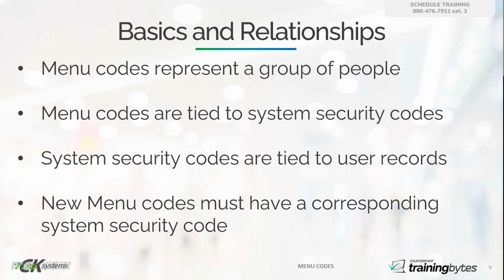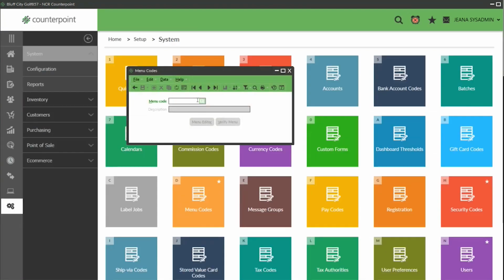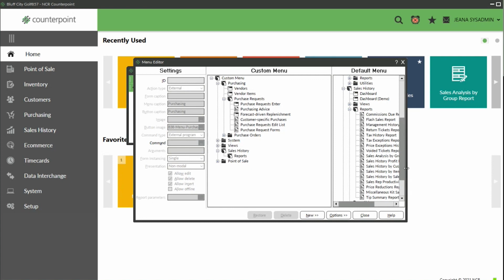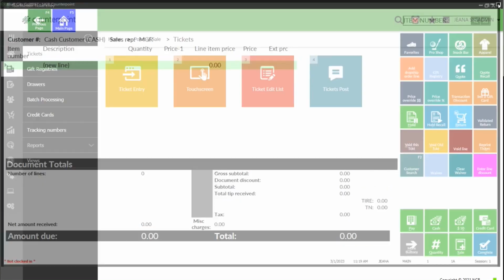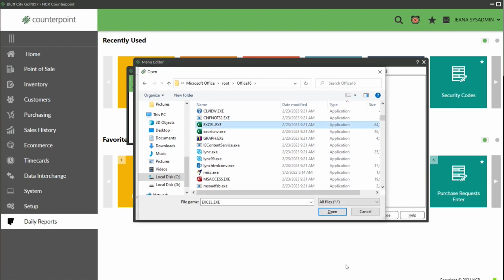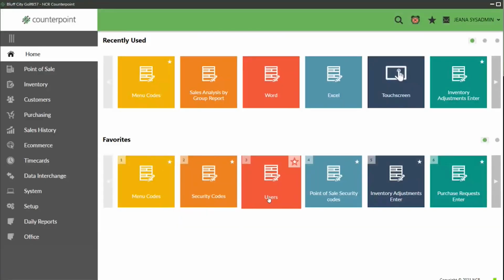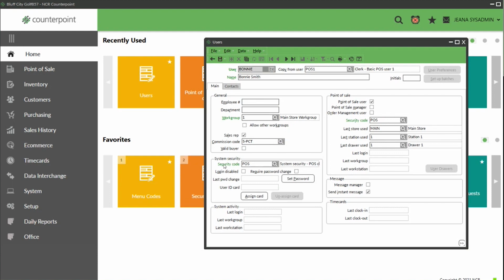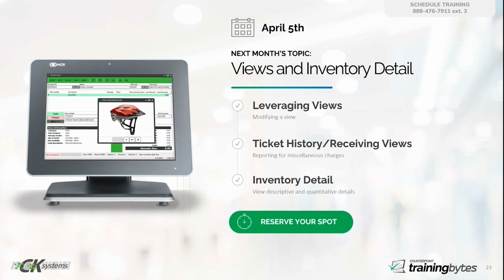[REPLAY] - MAR 1 - How to Use Menu Codes For Speed, Efficiency... - Counterpoint Training Bytes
Do your sales associates have a little too much access to certain things in Counterpoint? And how many clicks does it take you to complete a specific task in Counterpoint? What about a way to connect Counterpoint to more tools you use every day, such as Microsoft Excel?

You’ll walk away with the confidence of knowing how to configure your Counterpoint Point of Sale Software to work its best for you and your business so that you can get back to what you do best, serving your customers.

Limit & Expand Group Permissions
Create custom buttons and activities to the button.
Link Counterpoint to useful external programs